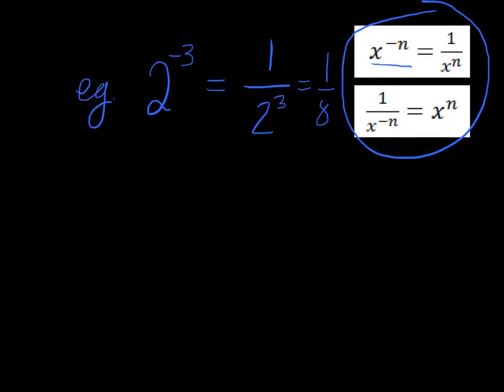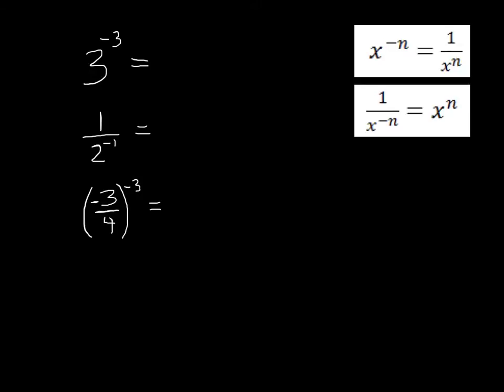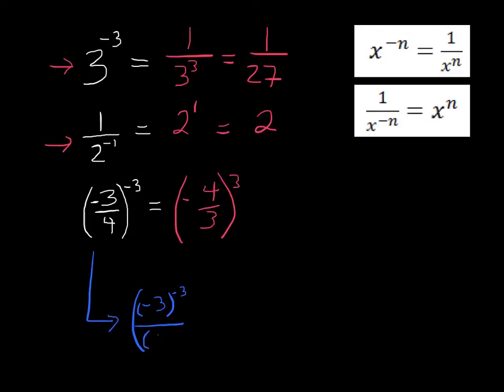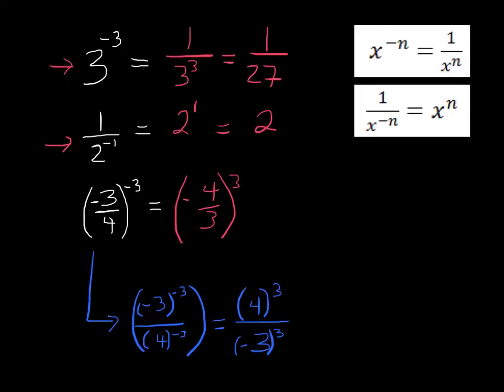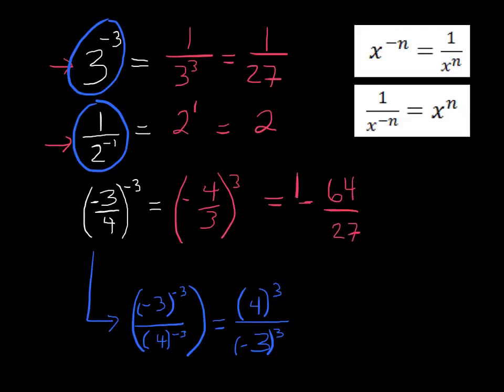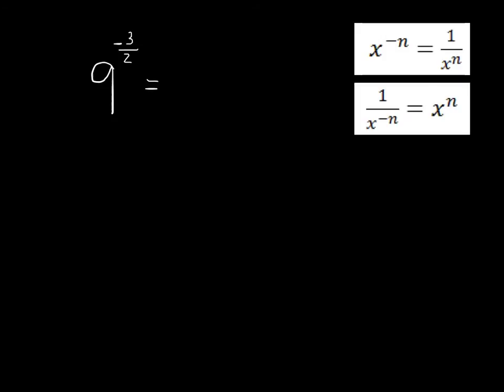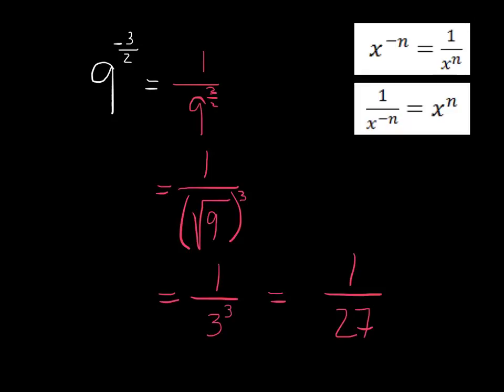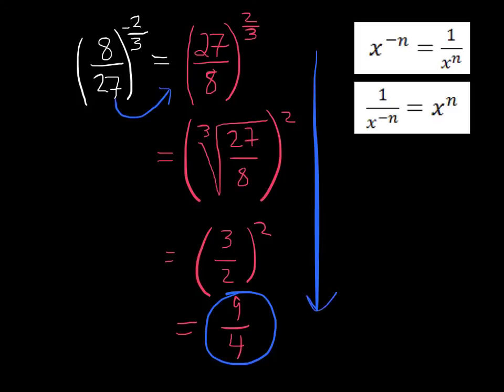4.5 A3 negative exponents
A3 neg exponents